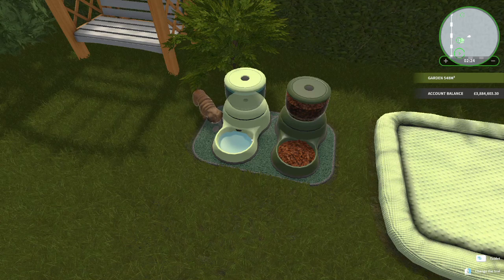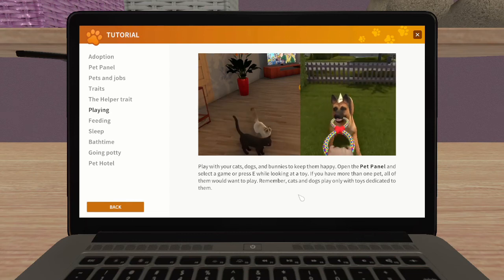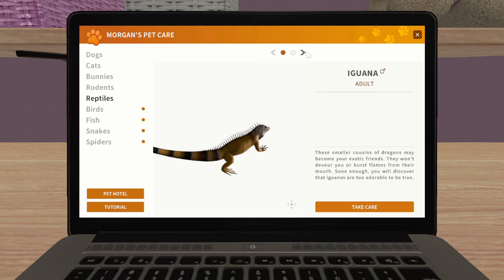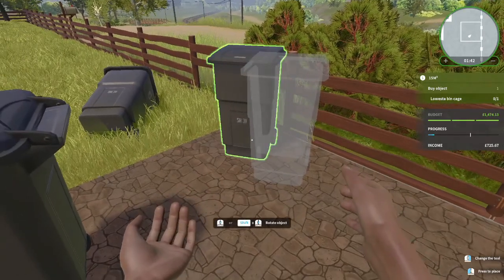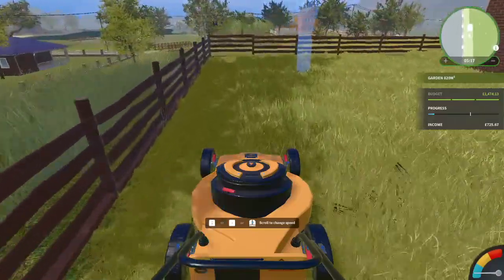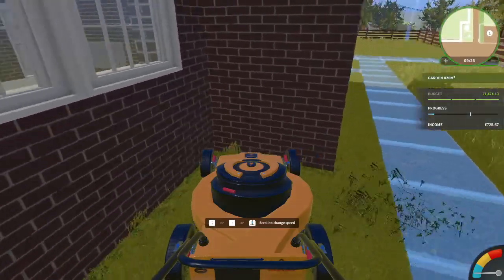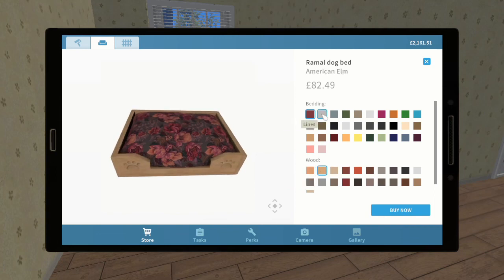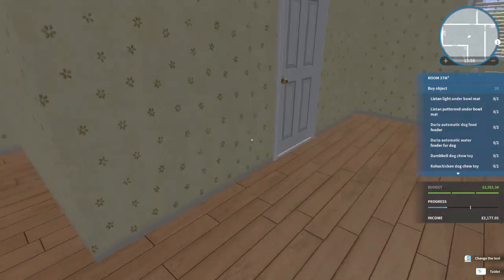The Animal Caretaker Part 1 - House Flipper Pets Assignment 2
There is more information on adopting pets from Morgan and 28 different pets to adopt. Also, Morgan needs help renovating his home to care for his new animals to rehome.

SoftKitty99.